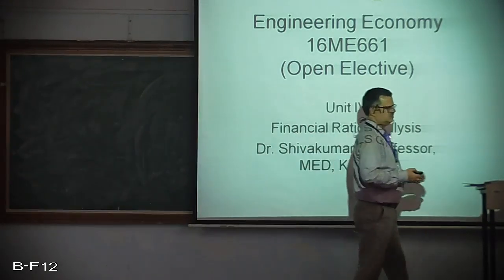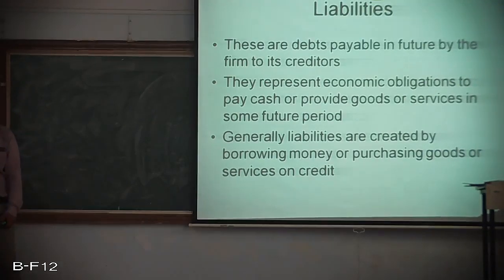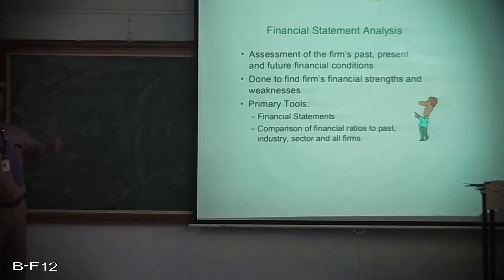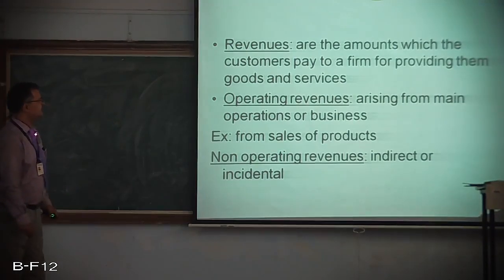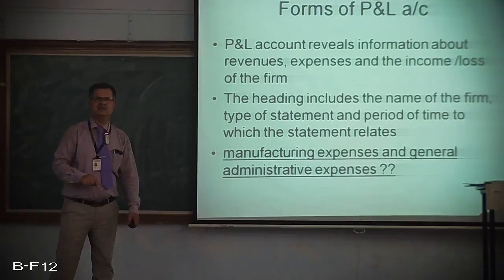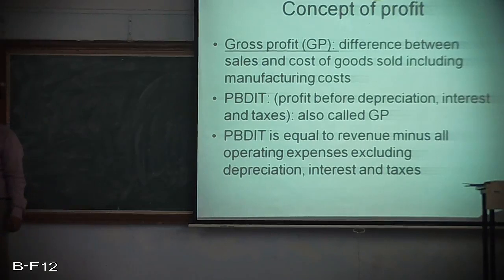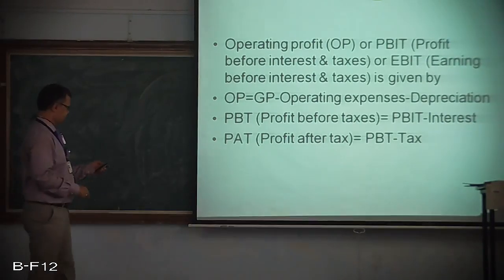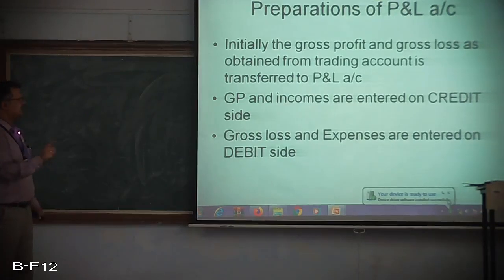Financial Statement Analysis_EE_OE_Lecture1